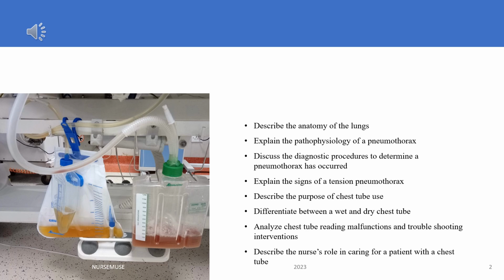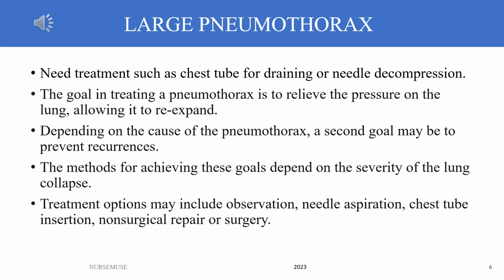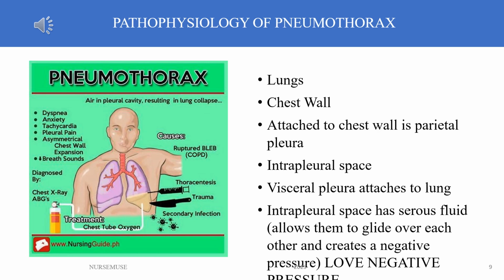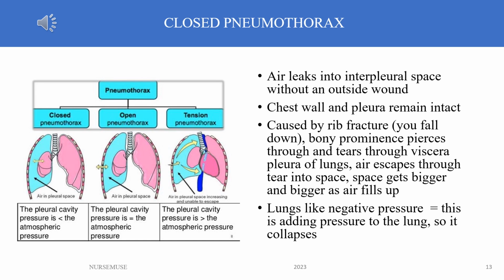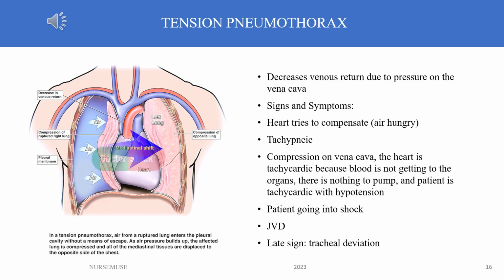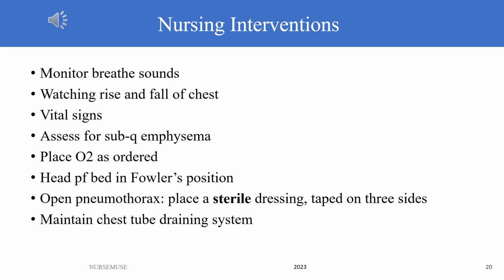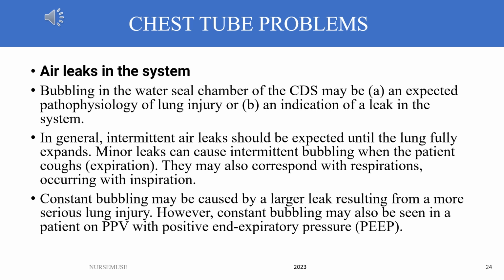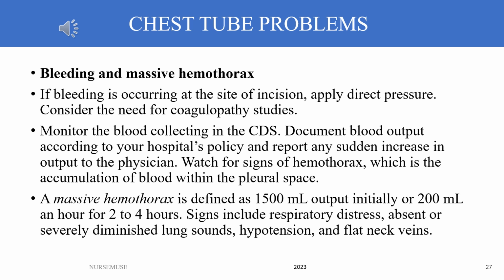pneumothorax lecture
Pneumothorax!